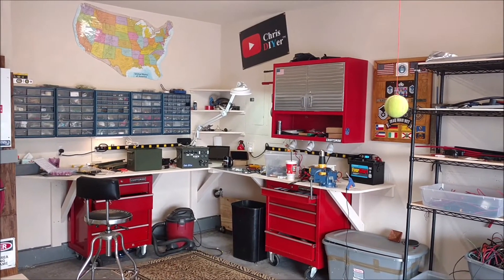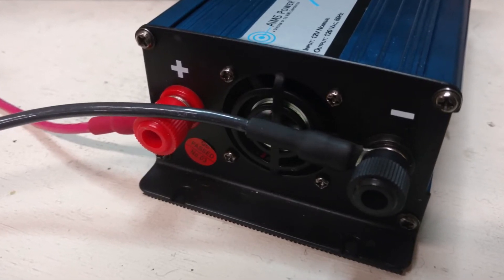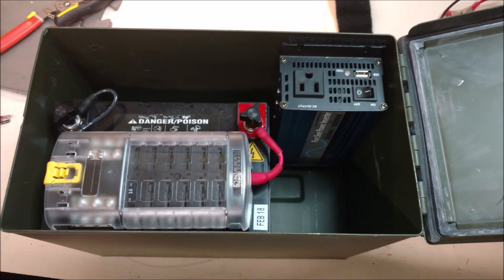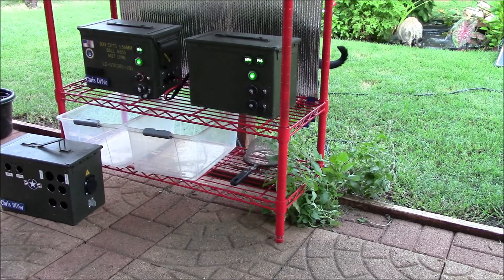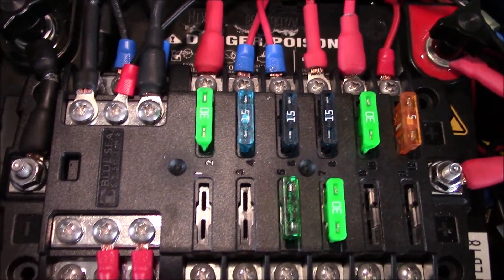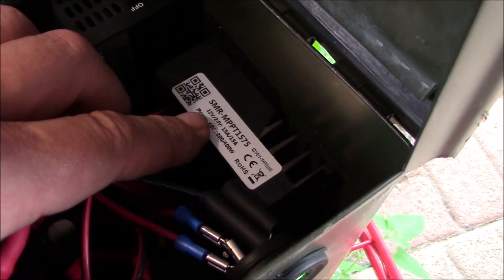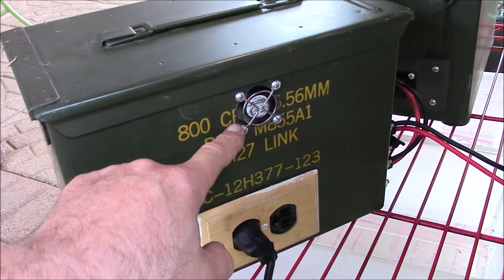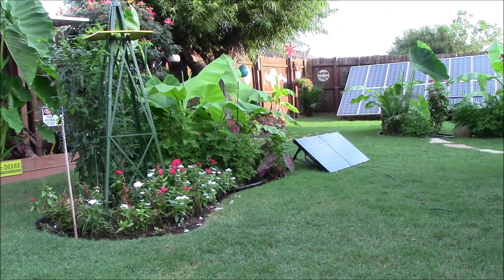New design! 12v ammo can micro solar generator (more power, better cooling, new fuse block, less BS)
Took a few days to build a new 12v micro solar generator. The first one was great...but, there were several things that needed improvement. We learn, grow, and get better over time! First...cooling. Now cool air is sucked in from the bottom of the ammo box. The 12v brushless micro DC fan blows OUT from the top. The air inlets on the bottom use a wire-mesh button vents (a 'la Midnite Solar stuff). It is located under the AIMS Power PSW inverter (300w unit now). Air sucks in from the inverter's fan and blows upward. Second, was the addition of a Blue Sea Systems fuse block (part number 5026). This made things 10x easier to wire...and less BS piggybacking terminals. Third, relocating the SAE jacks to the side...the old one had them on the front...much more convenient now. Last, AC outlet on the back with a REAL receptacle. This SOLGEN is not 100% done...need to do some final tweaks.

Some other "random thoughts"
- 15 amp MPPT solar charger (12v configuration). One could hook up 1,000w in solar panels to this charger, but it will only output 15-amps. So, 12v x 15a = 180w. In a 24v configuration...360w. 60v max solar input voltage on this GreeSonic unit
- VMP on a solar panel is under ideal conditions (full sun, cool/cold cells, clean solar panel)
- Lithium batteries would be nice! But, the cost for one this size (U1) is still too high. AGM deep-cycle (these ones) are really nice (maintenance free). Not sure if this charger is set up for lithium
- Dual battery system here (35 ah x 2 batteries) So, using 50% DOD...about 420 watt/hours of safely extracted power. While the sun is up and using solar power...can power more loads. Just keep in mind, still have to charge the batteries at the same time
- Ammo cans are solid steel, magnetic, and heavy. Plastic is much easier to work with...but, I am going for the "cool factor" here. Steel does better with "keeping the smoke and fire" contained if something goes tango-uniform inside. Plastic melts into a pile of goo
- With the SAE connectors (battery jacks)...they are designed to work with a Battery Tender Jr (or similar) input. That way, you can charge it up on home AC (or a vehicle with an adapter) vs using a solar panel
- The green LED meter on the right is solar panel voltage, left is battery voltage
- 12v power sockets...heavy duty type with DIY made wire lanyards

If you want a Chris DIYer sticker, lemme know.

Interested in buying some of the items you see in this video? Visit my Chris DIYer Amazon store...they are ALL on there!